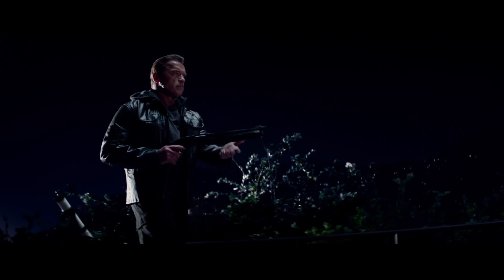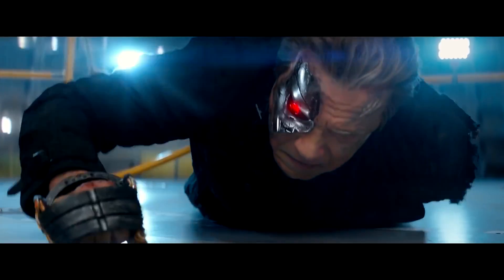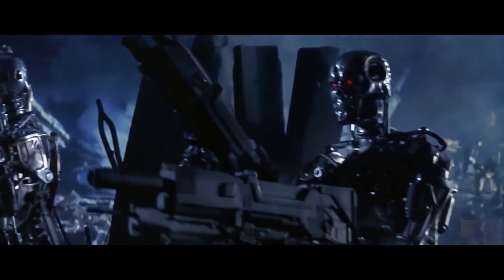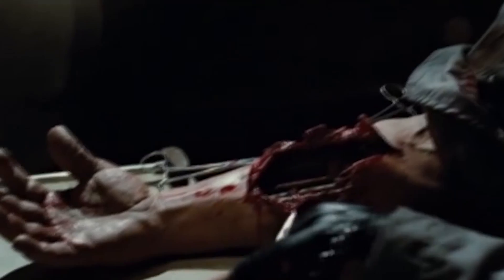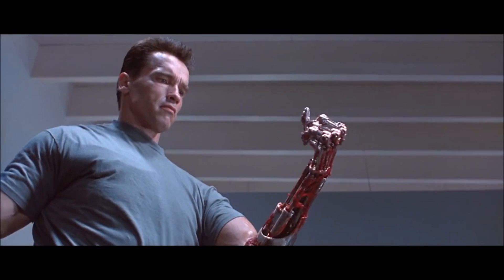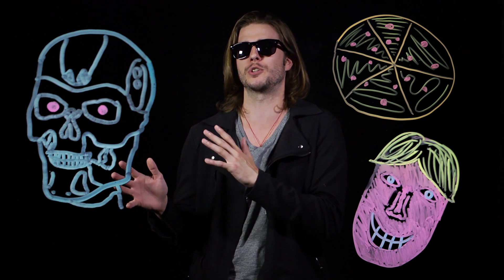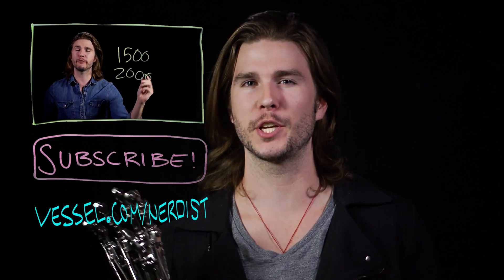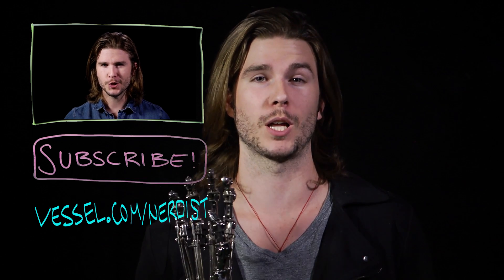How Does a TERMINATOR’S Skin Survive? (Because Science w/ Kyle Hill)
Terminator: Genisys is coming! Kyle explores the real world possibilities of a Terminator’s skin on this week’s Because Science.